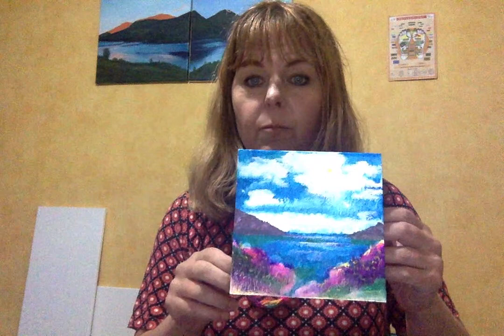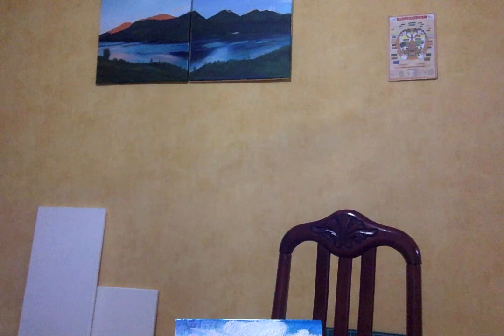Decoy Strawberries ...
Short video explaining how I made decoy strawberries to fool the birds and stop them eating the real ones.  5 weeks now since making this video and so far so good, they have not been touched and are growing quite big!
presence pendants  is on facebook
Art cards by Janine Joy  is on facebook